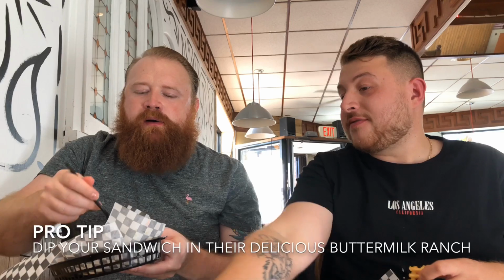FRIED CHICKEN FRIDAY - Ep. 4 ‘Chica’s Chicken’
Happy Fried Chicken Friday, folks! We're back with another Fried Chicken Sandwich review! Today's episode brings us to 'Chica's Chicken' over at Keele & Dundas St. W.

Follow Chica's!

Let us know which Fried Chicken Sandwich shop to check out next!